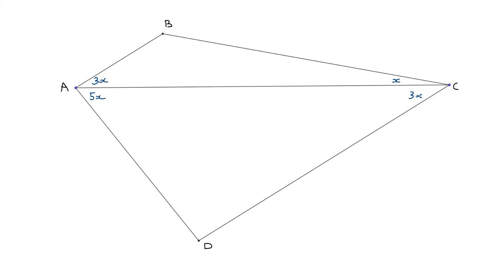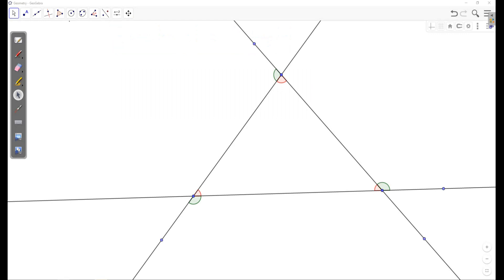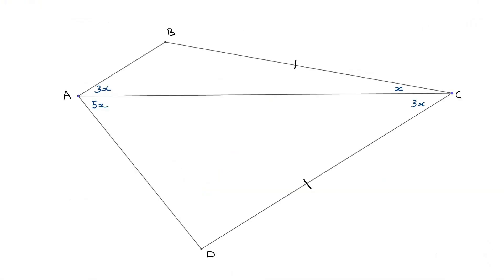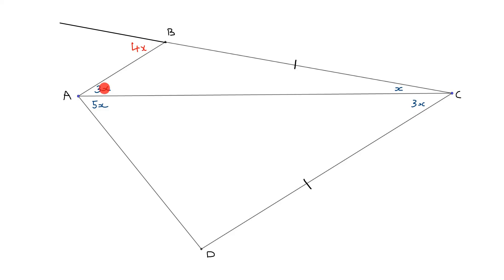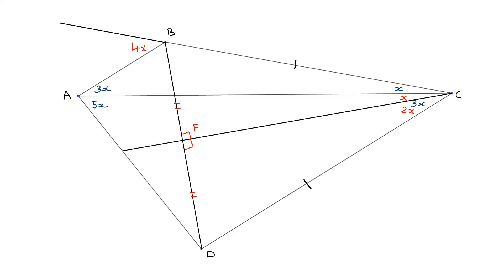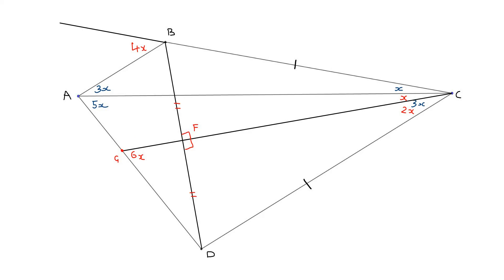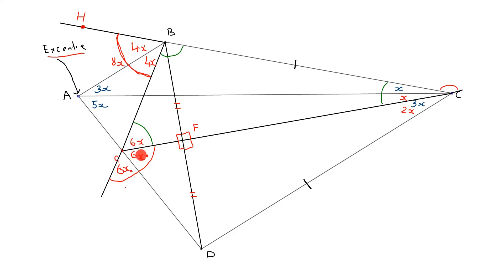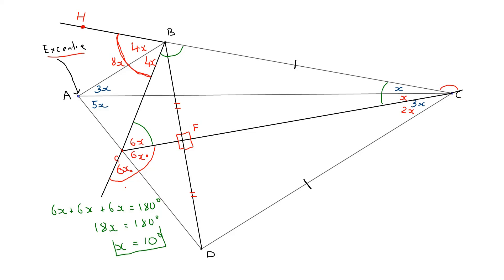Interesting Angle Problem From Peru (Response to MindYourDecisions)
An alternative solution (using only geometry) to the question uploaded by MindYourDecisions.